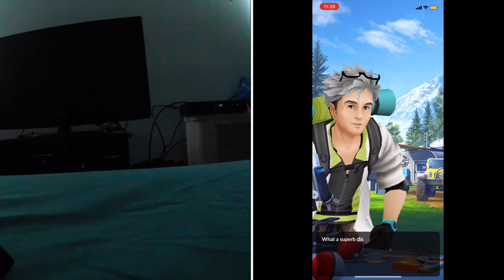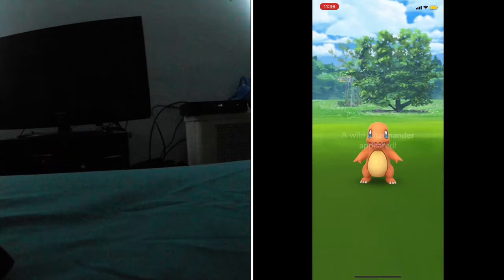Plays Pokémon Go Episode 64 (Charmander Community Day 2020)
I have made a list of changes from now on in my play videos for either Pokémon Go or Harry Potter Wizards Unite no more sped up clips, and from now on in regards to thumbnails in all videos there will be a new format. Special thanks to Andy the Northern Diver and Jonno Plays for their advice and more changes are coming to this channel as well. For this video I cover Charmander Community Day 2020 which unlike in 2018 this community day was much better as I got more shiny Charmander as well as I did the special research event called Tale of Tales.

My Mersona

Andy the Northern Diver

Jonno Plays